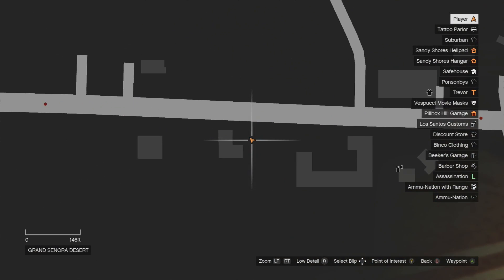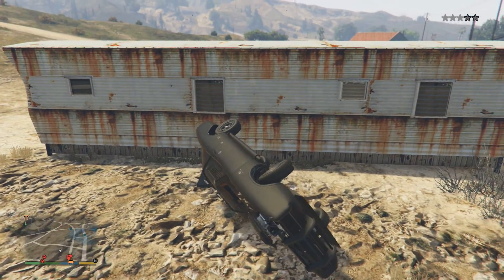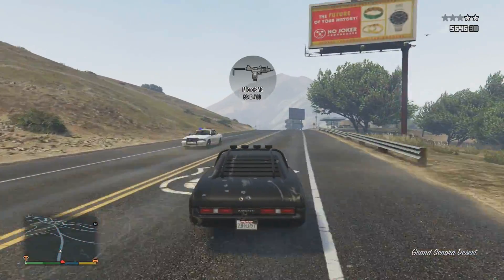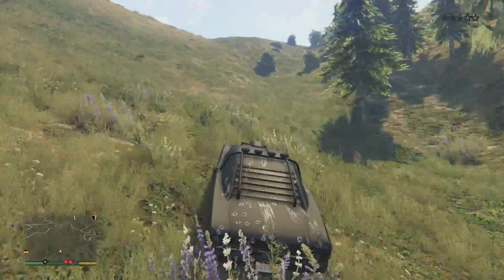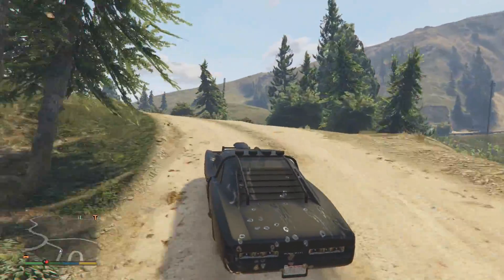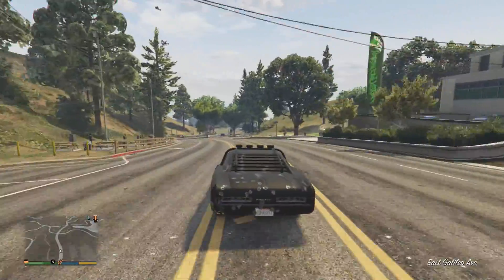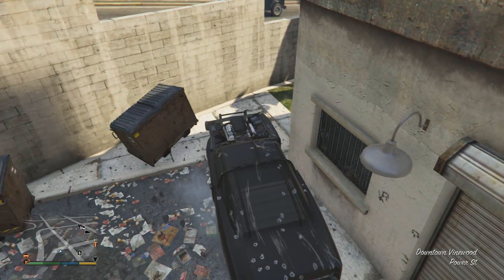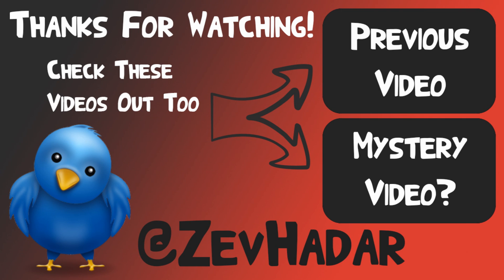GTA V Imponte Duke O Death Location - GTA V Muscle Car Guide and Location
IMPONTE DUKE O' DEATH SPAWN LOCATION in GTA V!

This is a rare car guide in GTA V on where to find the Imponte Duke O' Death super muscle car!

Thanks,
-Zev